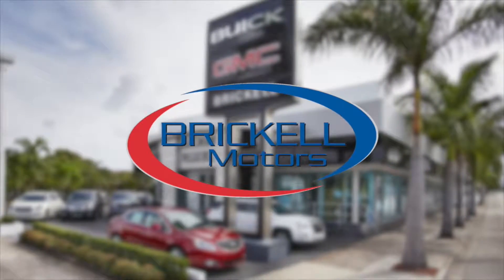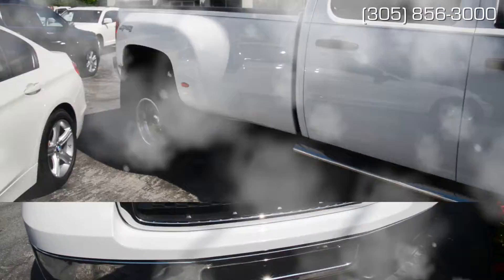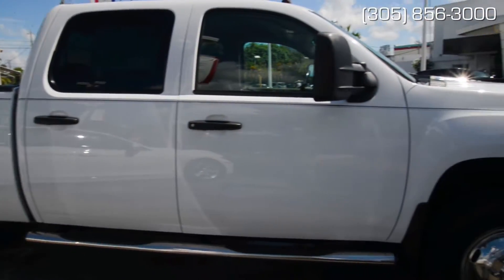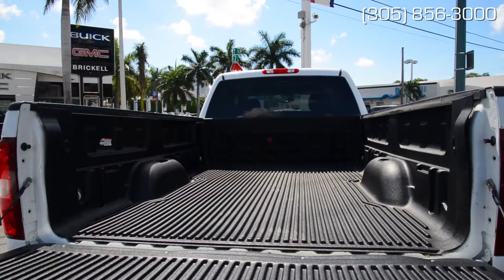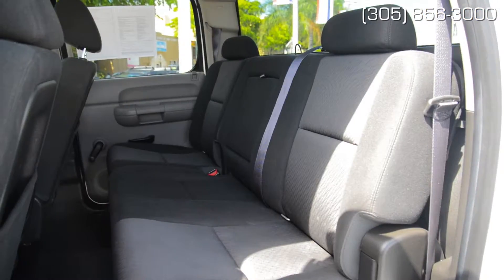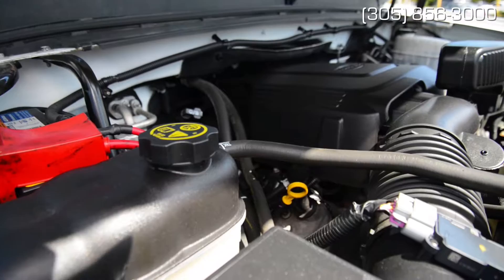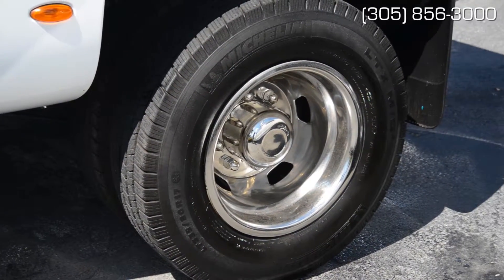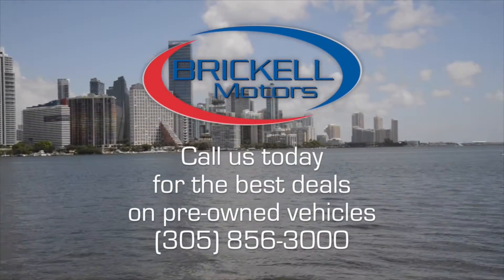2014 GMC Sierra 3500 HD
At Brickell Buick GMC, our used cars are selected to the highest standard, like this 2015 GMC Sierra 3500 HD. We have $0 down financing available on all pre-owned inventory.

Brickell Buick GMC is located just west of Downtown Miami, FL and is your source for all things Buick GMC. Our dealership is conveniently located in the beautiful city of Miami and is happy to serve drivers from Hialeah, North Miami, Miami Lakes, Aventura and the surrounding cities.